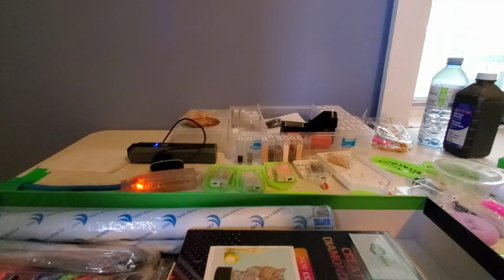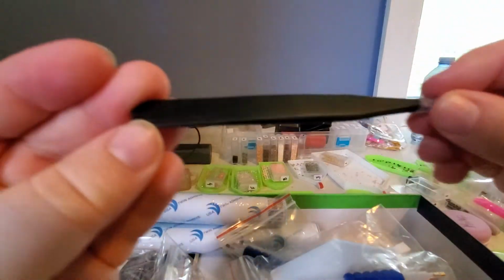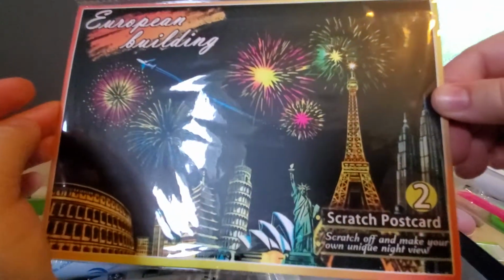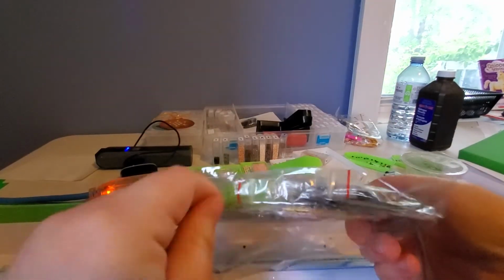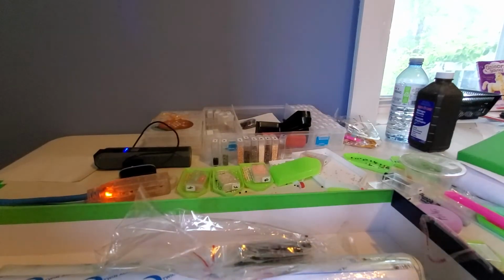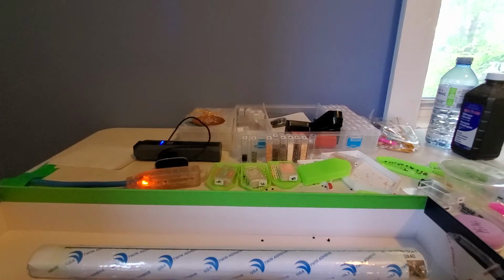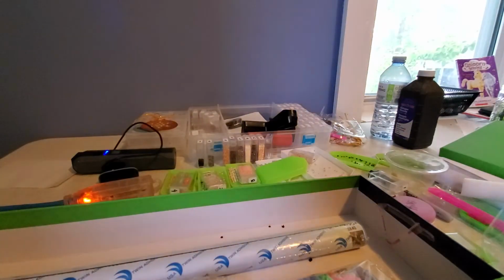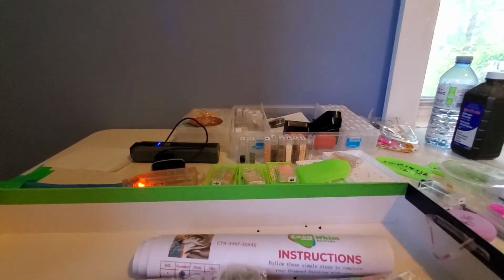Unboxing Easy Whim May Member Box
Sorry I posted the wrong description earlier. This is an unboxing of Easy Whim. I order the member box for May and hope to order one of each type of box to compare.